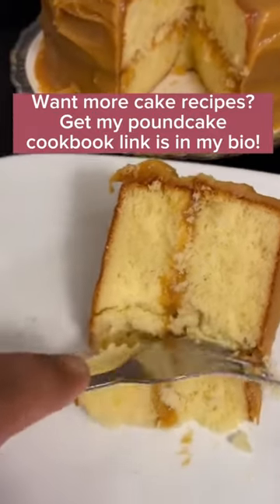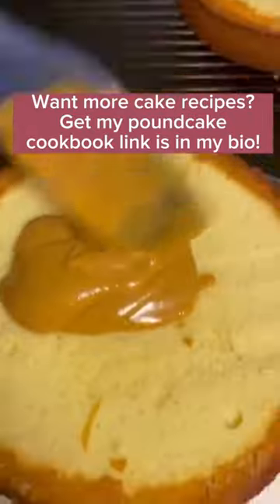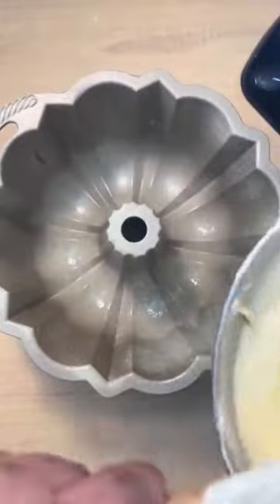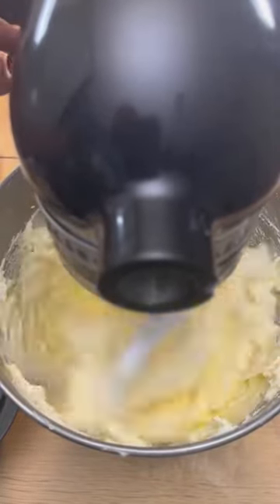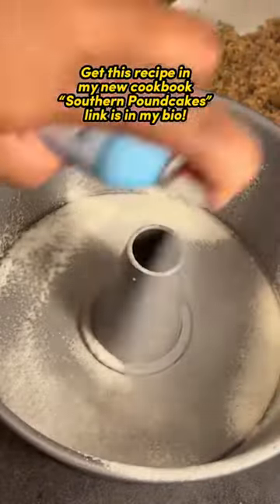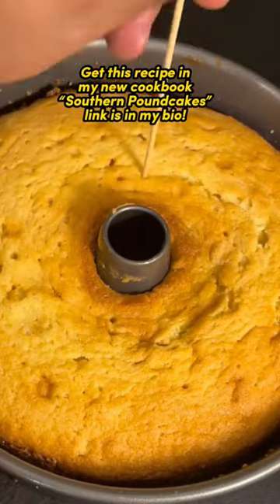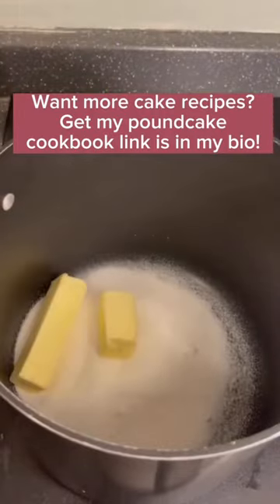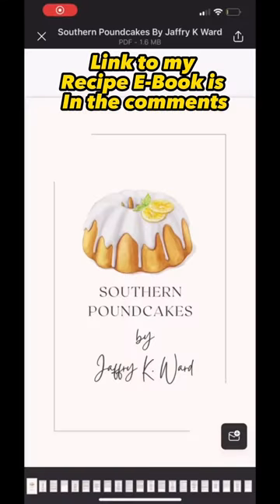BEST MOIST CAKES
Hey there, fellow baking enthusiasts! Welcome to my sweet haven of flavors and textures, where we're about to dive deep into the world of Moist Cakes. I'm Jaffry K Ward, and I'm beyond excited to share my tried-and-true techniques that guarantee cakes so moist, they'll practically melt in your mouth. 🍰🎂

In this YouTube video, we're embarking on a baking adventure together—one that's all about achieving that perfect balance between softness, moisture, and irresistible taste. I'll be your guide, walking you through step by step as we unveil the secrets to creating cakes that are as heavenly as they are moist.

From the moment we mix the batter to the triumphant reveal of a beautifully risen cake, you'll be right here with me in my kitchen. Imagine the aroma of vanilla and butter filling the air, the anticipation of watching the oven work its magic, and the satisfaction of slicing into a cake that's practically dripping with moisture.

But hold on, it's not just about the ingredients—it's about the techniques that make all the difference. I'll be sharing tips that I've honed over the years, secrets that ensure every bite is a burst of flavor and tenderness. Get ready to transform your baking game and become the master of moist cakes!

Whether you're a seasoned baker or a beginner with a passion for all things sweet, this video is for you. I'm here to demystify the process, making it accessible and enjoyable for everyone. Together, we'll celebrate the joy of creating desserts that bring smiles and memories to life.

Let's make every slice a celebration of moisture and flavor! 🍰🎥👩‍🍳